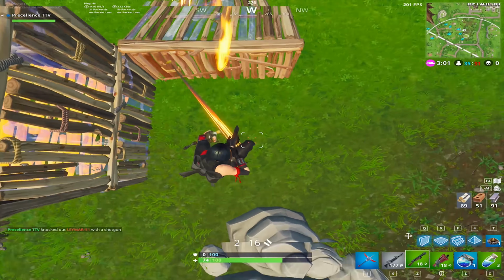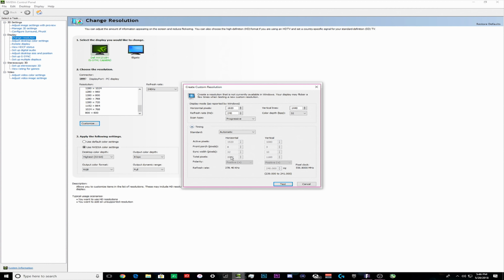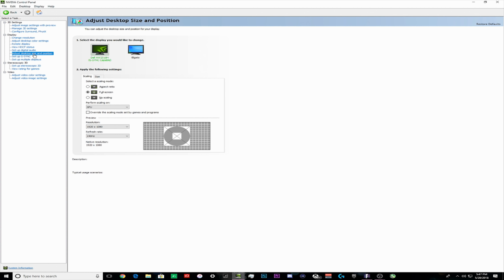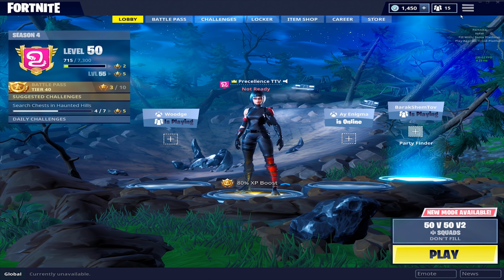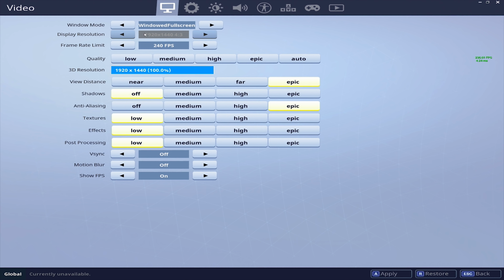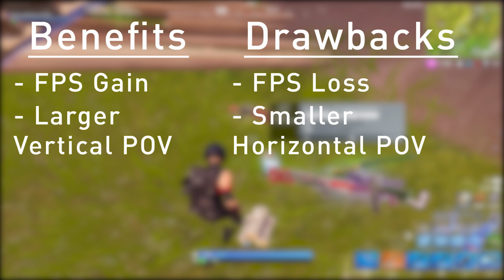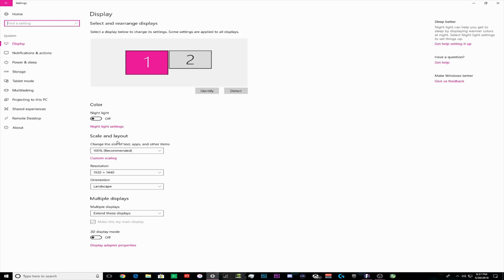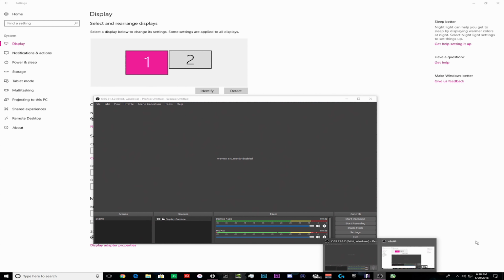A Guide on How to Get a 4:3 Aspect Ratio Resolution on Fortnite Battle Royale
Since a lot of you have been asking why my game looks distorted or how to do the resolution that I've been running, I've decided to make a simple and informative guide on how to achieve a 4:3 Aspect Ratio Resolution on Fortnite Battle Royale.